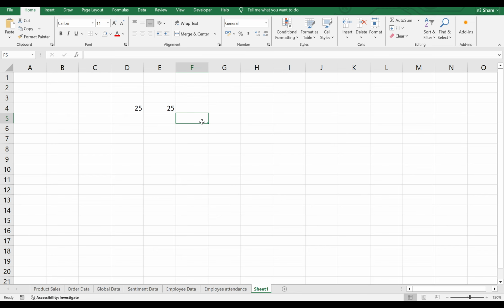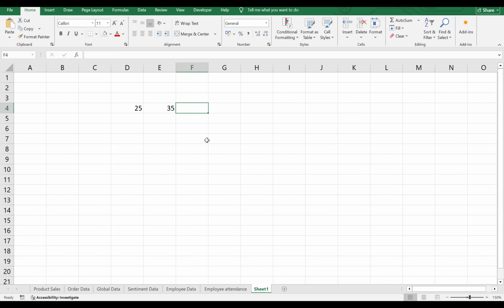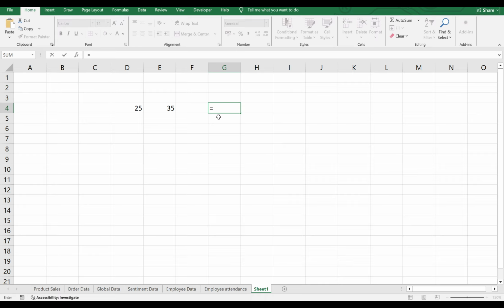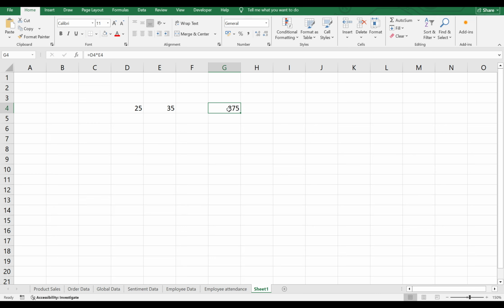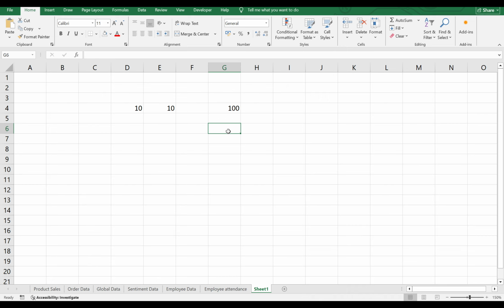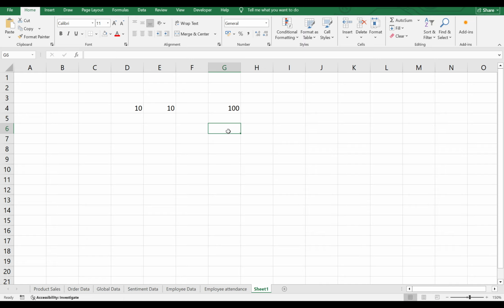How To Multiply Numbers In Excel (2026 Easy Guide)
Learn How To Multiply Numbers In Excel Using Simple Formulas